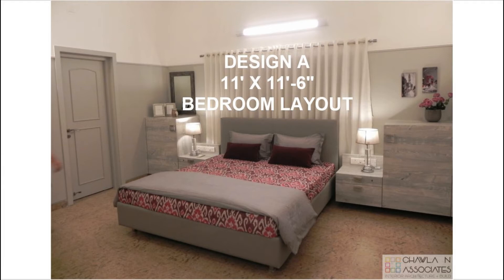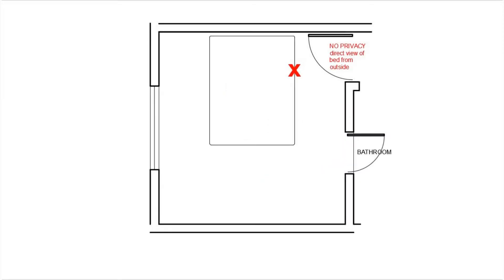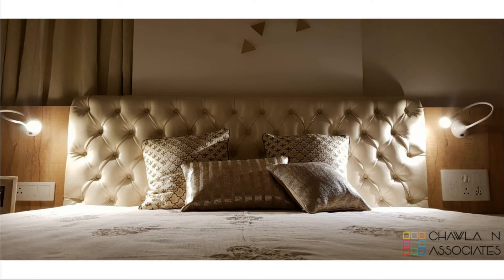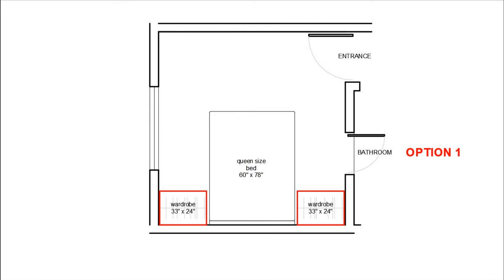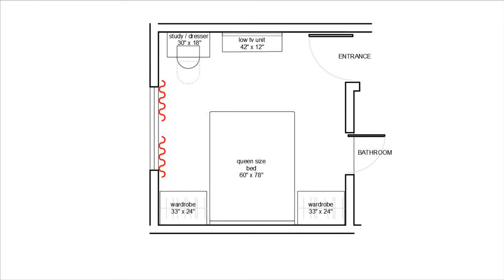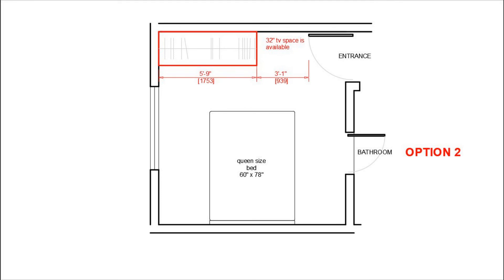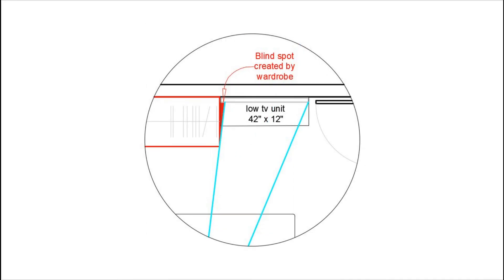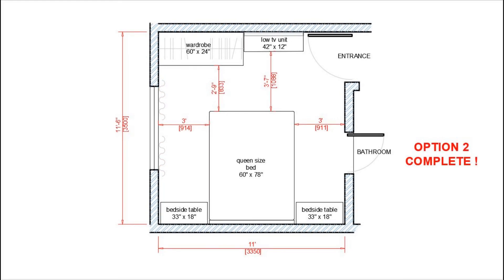7 MCSIDT - Small bedroom layout design - 11' x 11'-6"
In this 7th session of MCSIDT, learn to design a small bedroom layout of size 11' x 11'-6". Think like a designer. Understand the design process for a small bedroom layout. Design a bedroom layout in 5 minutes. Happy learning!

Apply through my link below for a Citibank card to get Rs. 1,000 cashback and other amazing benefits